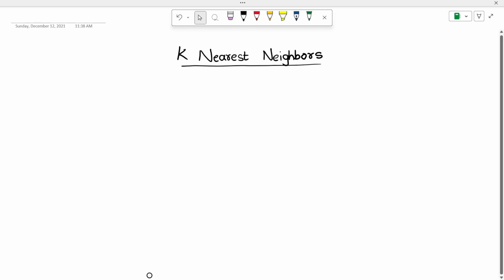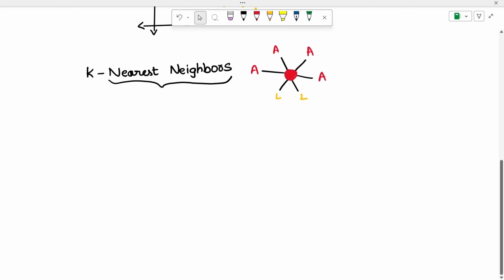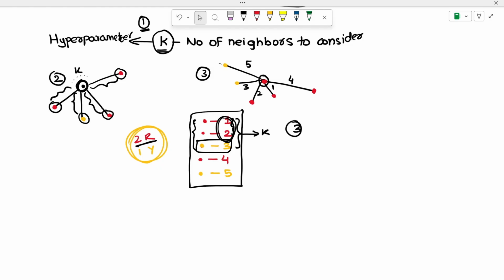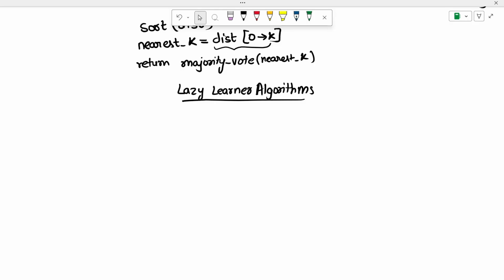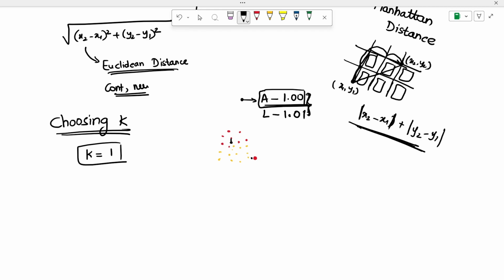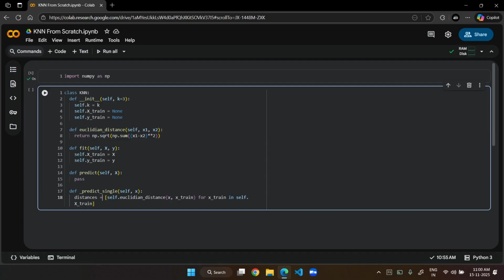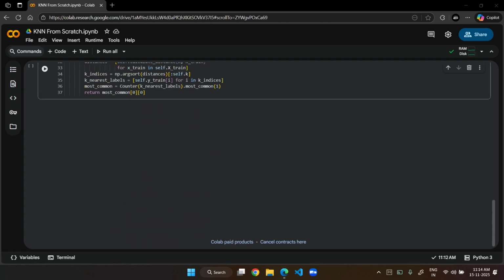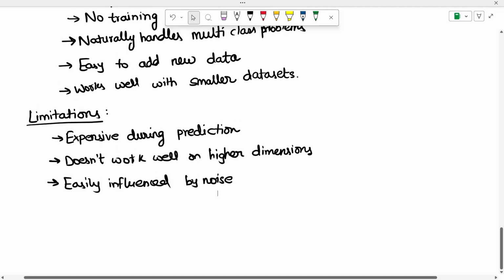K-Nearest Neighbors (KNN) Algorithm: Complete Tutorial from Scratch (Python)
Learn everything about the K-Nearest Neighbors (KNN) algorithm in this comprehensive 1-hour tutorial! Whether you're a beginner or looking to master KNN, this video covers theory, mathematics, Python implementation, and real-world applications.
🎯 What You'll Learn:
✅ Intuitive explanation of how KNN works
✅ Step-by-step breakdown of the algorithm
✅ Distance metrics (Euclidean, Manhattan, and more)
✅ How to choose the optimal K value
✅ Build KNN from scratch in Python
✅ Using scikit-learn for production code

⏱️ Timestamps:
00:00 Intro
01:15 Introduction to KNN
07:23 Steps for KNN
17:15 Pseudocode for KNN
20:40 Lazy Learners
23:55 Distance Metrics
27:31 Choosing K-Value
32:37 Implement KNN from Scratch
44:13 Improvement of KNN Code
44:56 Sklearn KNN Implementation
46:12 Real world Applications
47:40 Advantages & Disadvantages
51:01 Summary
52:00 Outro

🎓 Perfect For:
Anyone preparing for ML interviews
Developers wanting to understand ML fundamentals

🔔 What's Next?
Vote in the comments: Should I cover Decision Trees or Support Vector Machines next?

📌 Have questions? Drop them in the comments - I read and respond to every single one!